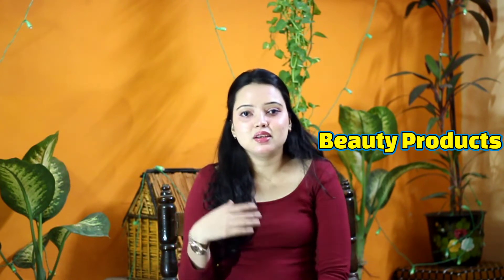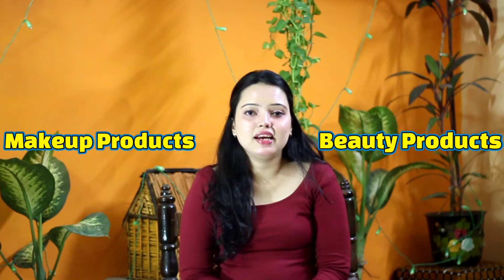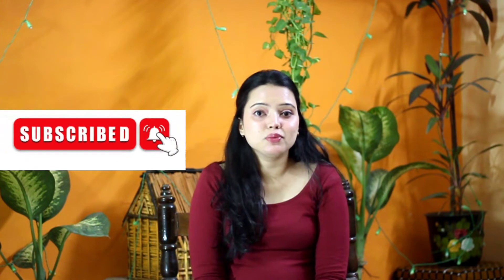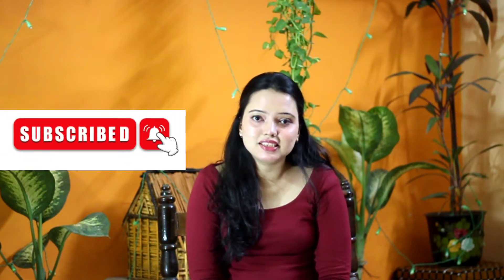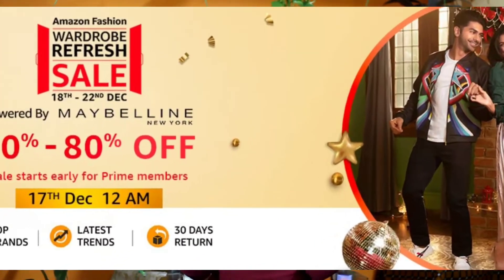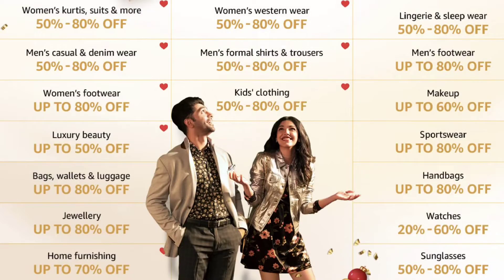Amazon Beauty Haul 🤩 50%-80% Off😱 |Makeup,Beauty Products And Jewellery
Hello beautiful ❤️, today in this video I have shared my reviews on  some skincare,haircare and makeup products along with some jewellery sets from Amazon.

Ankuu

Buying Links :